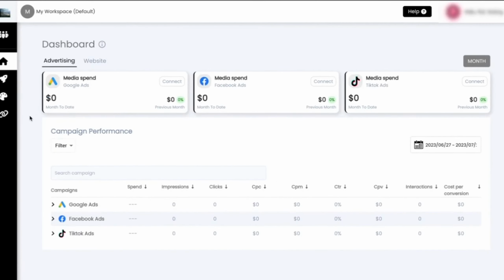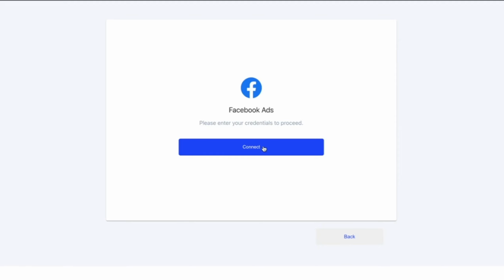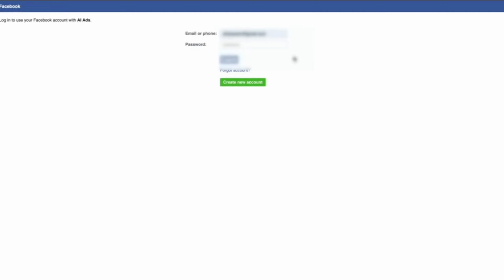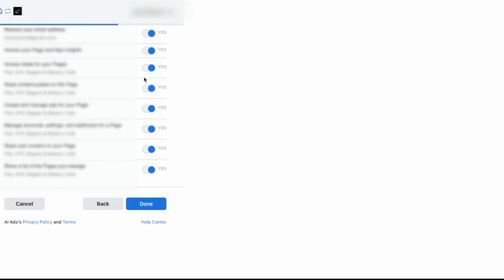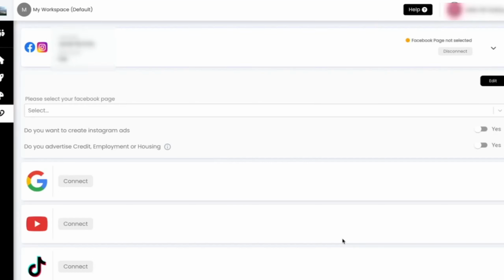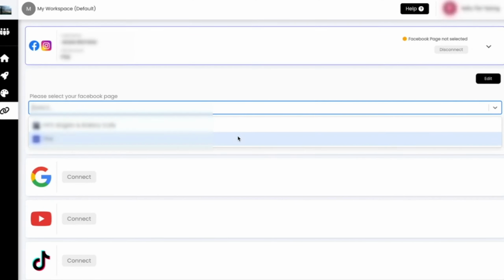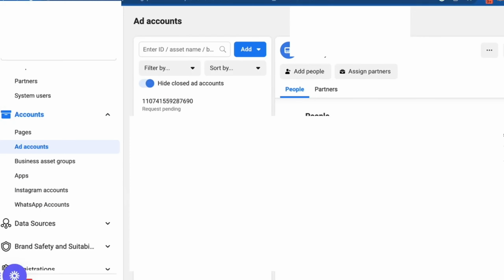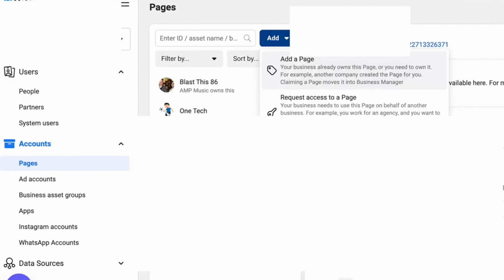Connecting Ad Platforms to AI Ads by HivePowered 🐝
In this dynamic episode, we take you step-by-step through the process of connecting various ad platforms to AI Ads powered by HivePowered. No more juggling between different platforms, get ready to centralize your advertising efforts for a streamlined and efficient workflow. We guide you on how to integrate seamlessly and harness the power of AI to enhance your advertising strategies. 🐝

Join us as we delve deep, unlocking potentials and breaking barriers, all in a bid to revolutionize the way you connect with your audience. Whether you're a seasoned advertiser or just getting started, this guide will pave the way for a future where your advertising platforms work in harmony, powered by the intelligent features of HivePowered AI Ads. 🐝

🔑 Key Takeaways:

Step-by-step guidance on connecting various ad platforms to HivePowered.
Tips on optimizing your ad strategies with seamless integration.
Insight into the world of AI-powered advertising with HivePowered.
🚀 Dive in now and take a step towards revolutionizing your advertising strategy.

💼 Join the Swarm at HivePowered.Ai: Transform your advertising approach with intelligent insights and seamless integrations. Become a part of the future, today. 🐝

Your HivePowered Team
🐝 Bookmark this video and revisit anytime to enhance your advertising skills. Share the knowledge and help others join the swarm at HivePowered.AI.